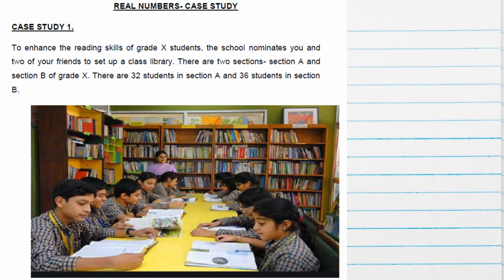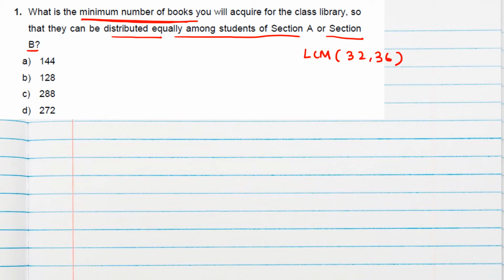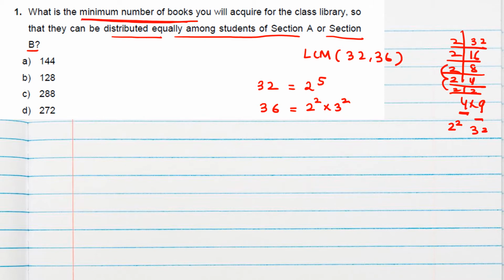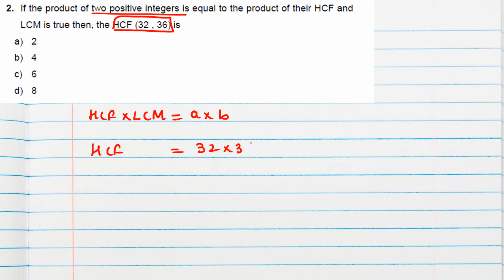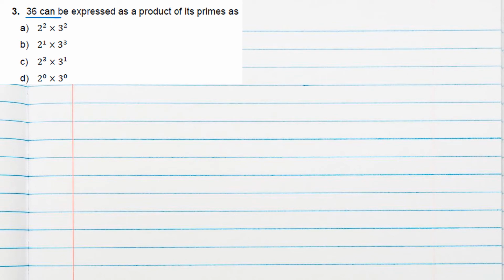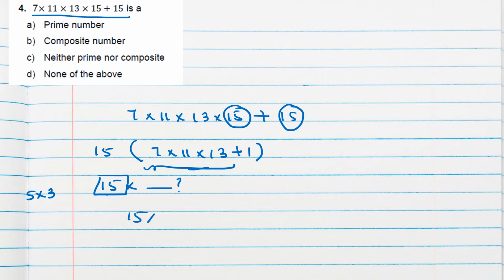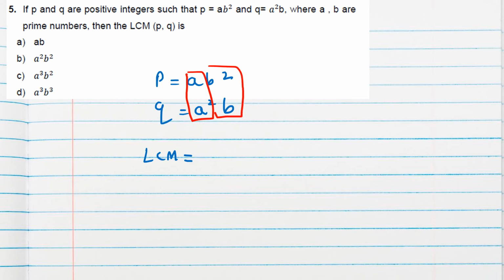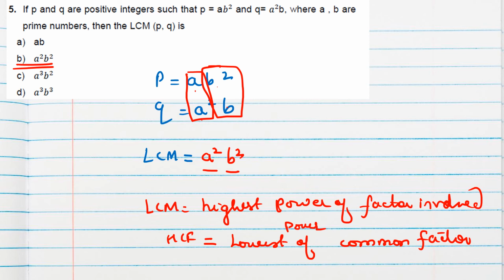CBSE || Class 10 || Real numbers Case study || To enhance the reading skills of grade X students.